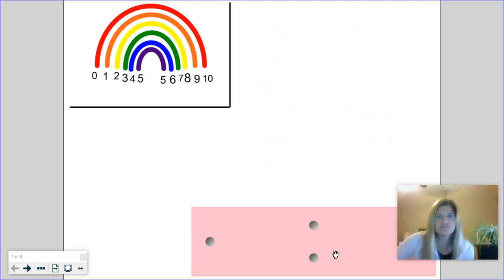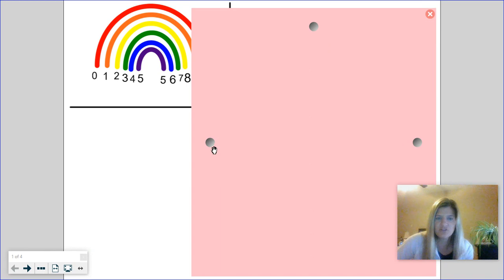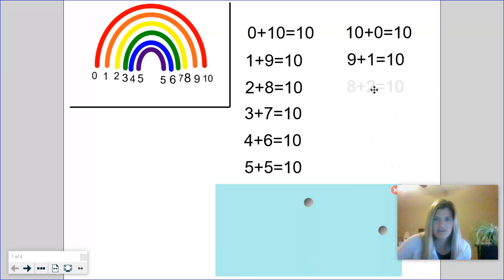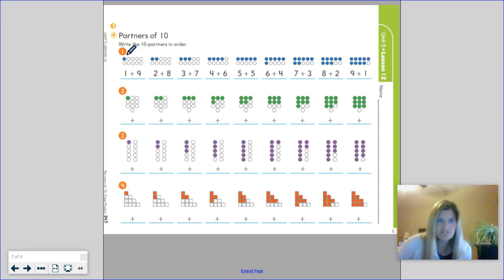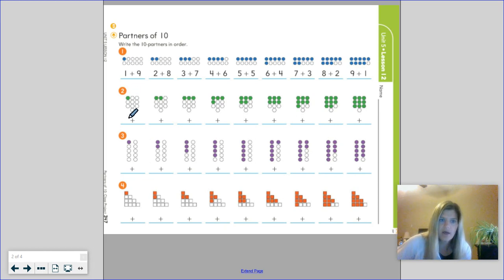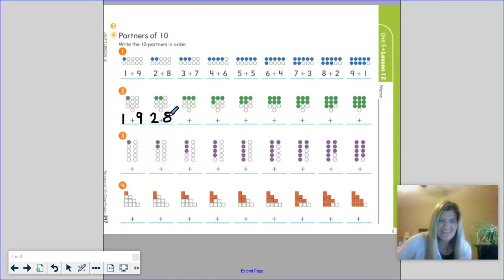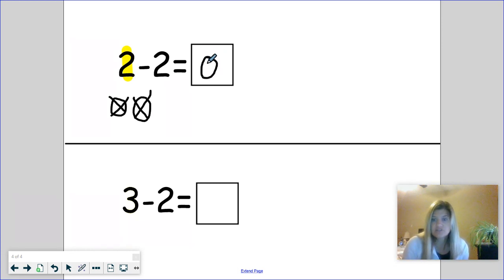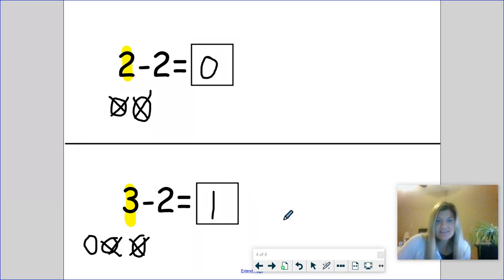Review Partners of 10